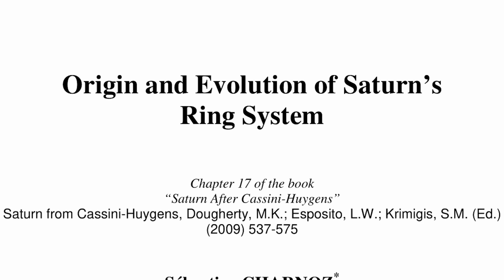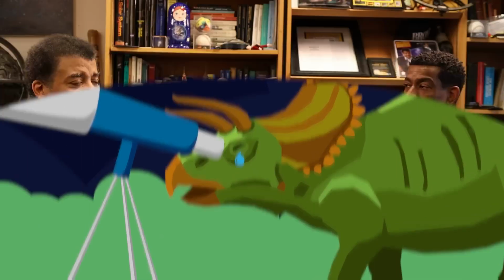Why Planets Are Round